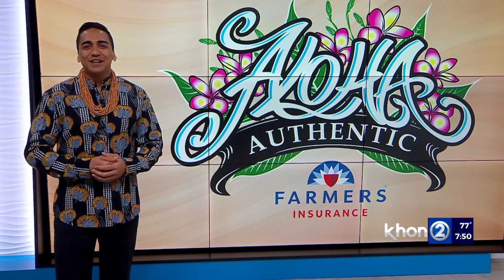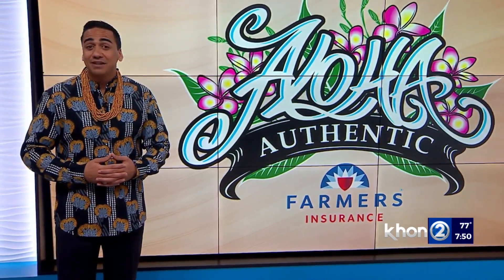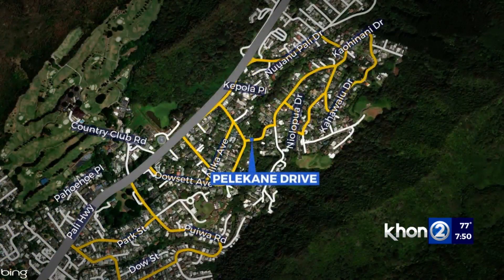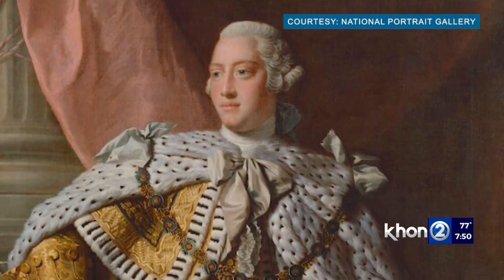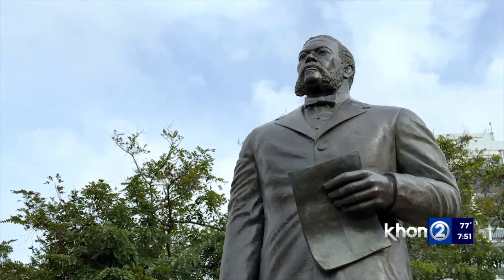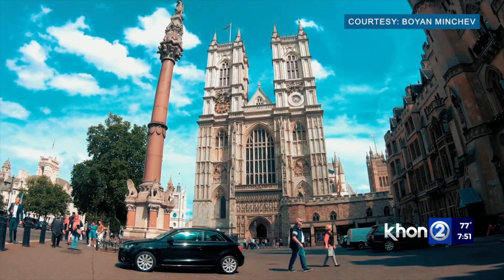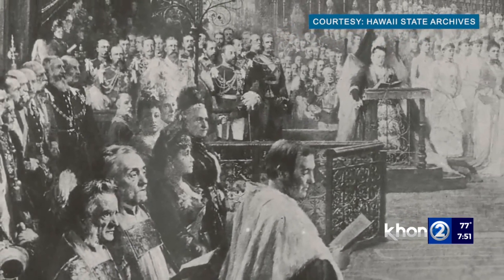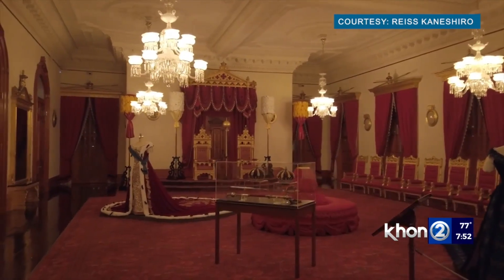Pelekane Dr.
We all make use of our island roadways, but did you know you could learn more about Hawaiʻi and our history if you paid more attention to their given names?

Our weekly “Aloha Authentic” segment highlights various streets across the islands so we can dig into those names, and in turn, learn something new.

This week, we learn of a couple connections between Hawaiʻi and Great Britain.

In the ahupuaʻa of Honolulu, which lies in the moku of Kona here on Oʻahu, stands a street named after a Hawaiian word for “Britain.”

We’re talking about Pelekane Dr.

One connection between Hawaiʻi and Great Britain is easy to spot if you look at the Hawaiian flag.

In 1794, King Kamehameha I had built an alliance with King George III in exchange for his protection.

The Union Jack was gifted to Kamehameha by the British king, and it has been a part of Hawaiʻi ever since.

But close relationships between the royals of both nations continued throughout the history of the Hawaiian Kingdom.

While King David Kalākaua was monarch, he was invited to attend Queen Victoria’s Golden Jubilee in London.

But the king had sent both his wife, Queen Kapiʻolani, and his sister and heir-apparent, Princess Liliʻuokalani, in his place.

The Golden Jubilee celebrating 50 years of Queen Victoria’s reign was held in Westminster Abbey.

According to “Hawaiʻi’s Story by Hawaiʻi’s Queen,” the seating of the jubilee was according to rank.

Interestingly enough, Queen Kapiʻolani was seated the second closest to Queen Victoria, while Princess Liliʻuokalani was seated four seats down from her.

Multiple Hawaiian royals had visited England prior to this event, but unfortunately, Kapiʻolani and Liliʻuokalani were the last Hawaiian royalty to do so.

Today, British influence, especially that of the Victorian era, can still be seen in Hawaii, particularly within ʻIolani Palace.

Did you know?  Now you do!